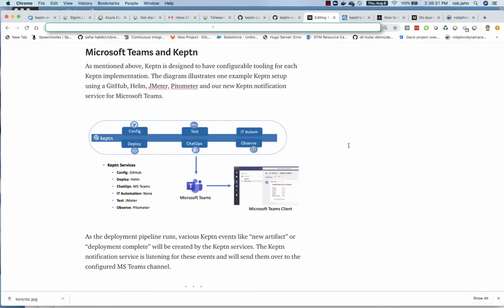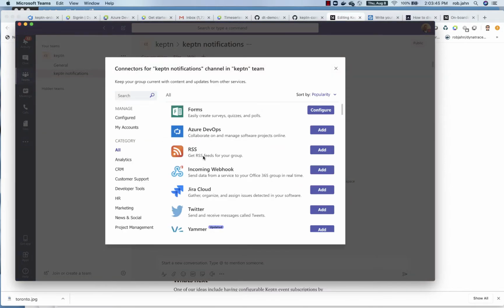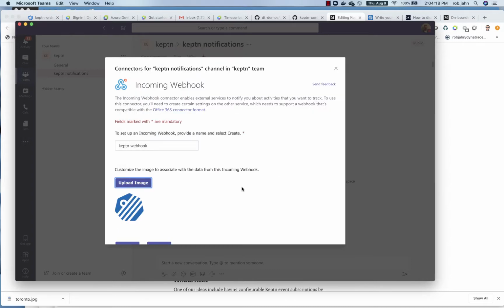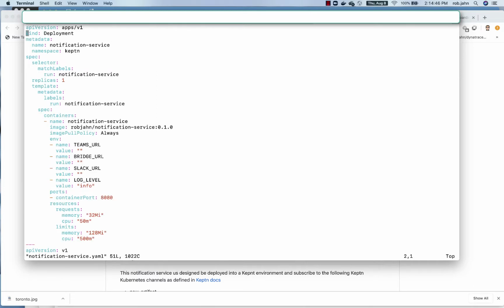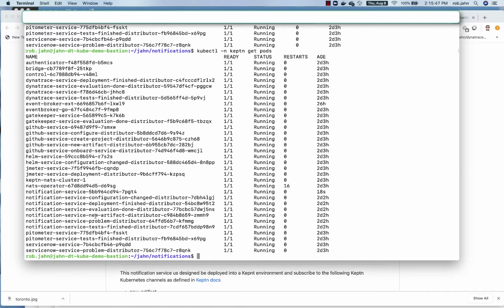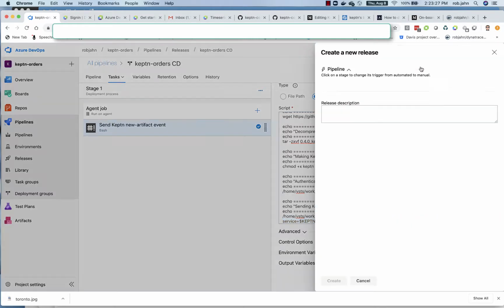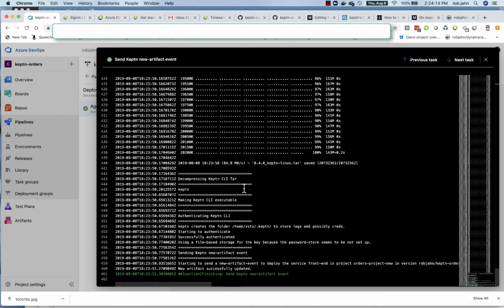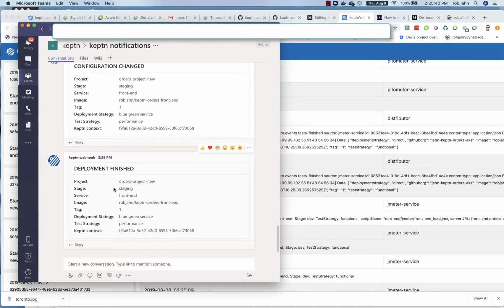Keptn notification Service for MS Teams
See this blog for context of this video.   This video shares an overview of a new Keptn notification service for Microsoft Teams that myself and Dynatrace colleague, Mike Beemer, developed and how you can install and try it out for yourself.